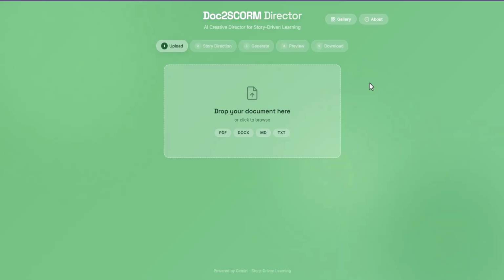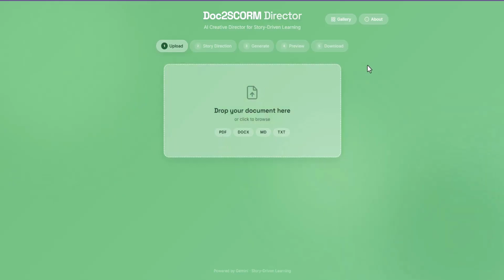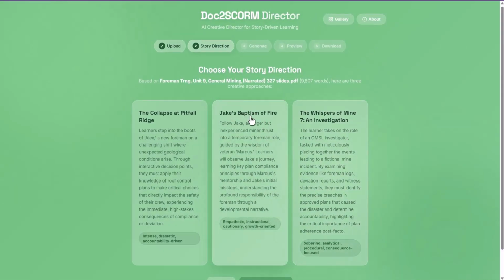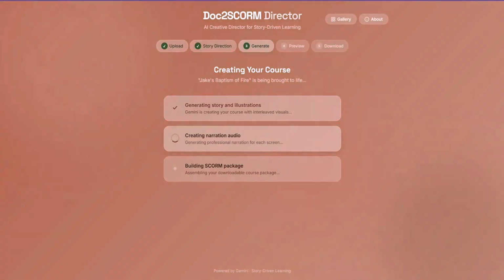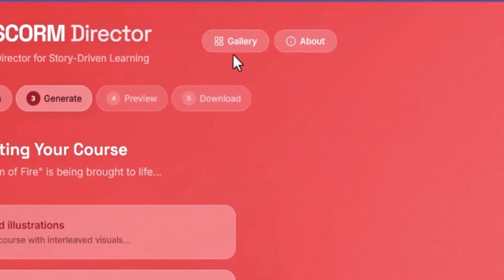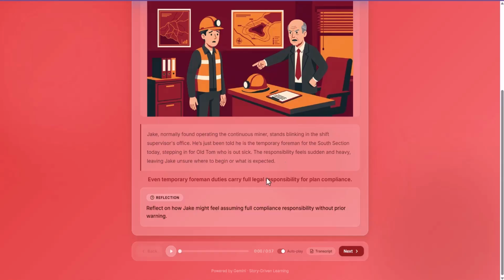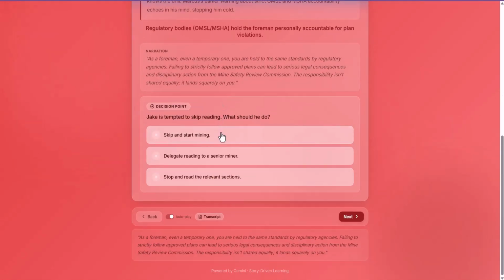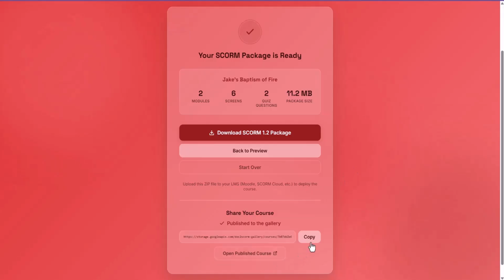Doc2SCORM Director — AI Creative Director for eLearning | Gemini Live Agent Challenge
Doc2SCORM Director is an AI agent that transforms static documents into immersive, story-driven eLearning courses in under 2 minutes. Upload a PDF, DOCX, or text file and an autonomous creative director — powered by three Gemini models — generates a complete multimedia course with original illustrations, professional narration, interactive decision points, quizzes, and an adaptive color theme, all packaged as a SCORM 1.2 course ready for any LMS.

Built for the Gemini Live Agent Challenge — Creative Storyteller Category.

### The Problem

Converting dense corporate documents into engaging eLearning takes a team of instructional designers, graphic artists, and voice actors. It costs thousands and takes weeks. Doc2SCORM Director automates the entire pipeline with a single AI agent.

The core innovation is interleaved multimodal generation — a single Gemini API call produces story text AND original illustrations together in the same creative context. The result is narrative-visual coherence that separate text and image calls can't achieve.

### Multimodal Pipeline

- Gemini 2.5 Flash — Analyzes source content and proposes 3 narrative directions
- Gemini 3.1 Flash Image Preview — Generates the full course with interleaved text + images + adaptive color theme
- Gemini 2.5 Flash TTS — Professional per-screen narration (PCM to WAV)

### Features

- Drag-and-drop document upload (PDF, DOCX, Markdown, TXT)
- 3 AI-generated story directions to choose from
- Original illustrations generated inline with the narrative
- Adaptive color theming — UI shifts palette to match the course topic
- Interactive decision points with branching consequences
- Scored quizzes generated from source material
- Professional TTS narration with audio player and transcript toggle
- SCORM 1.2 export — works with any LMS (Moodle, Canvas, SCORM Cloud, etc.)
- One-click publish to a public gallery on Google Cloud Storage
- Glassmorphism UI with smooth CSS @property transitions

### Tech Stack

- Google GenAI SDK (@google/genai)
- Express.js 5 + TypeScript (backend)
- Vue 3 + Pinia + Vite (frontend)
- Google Cloud Run (hosting)
- Google Cloud Storage (public gallery)

### Links